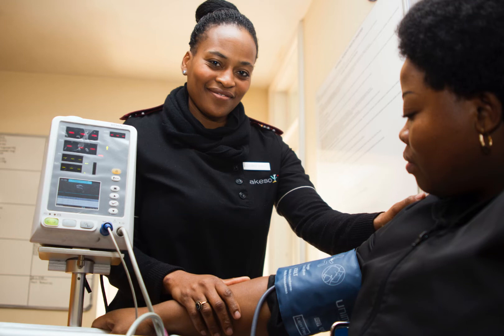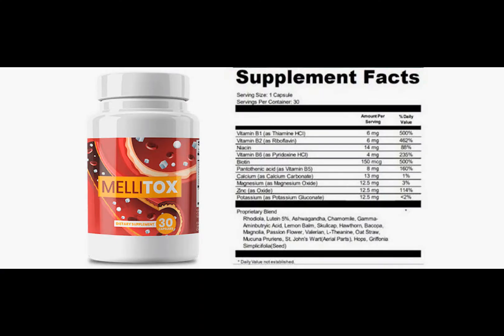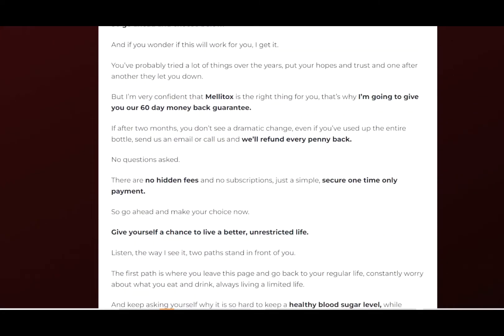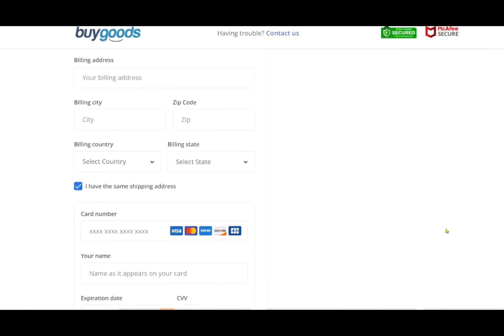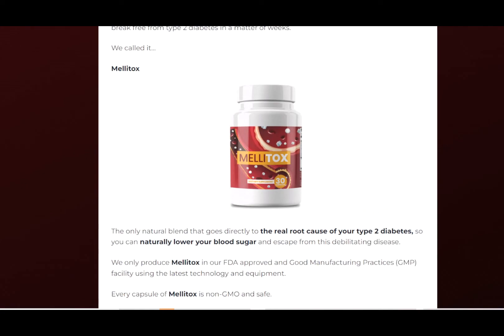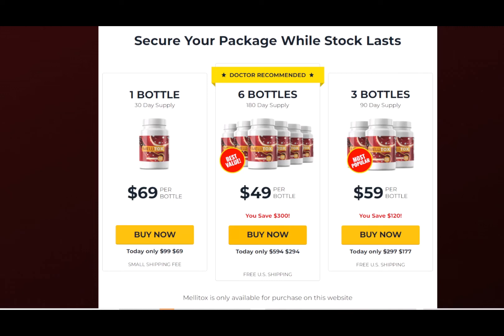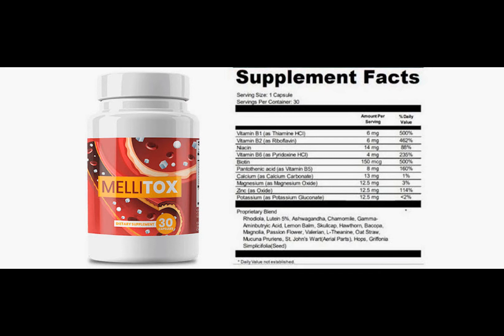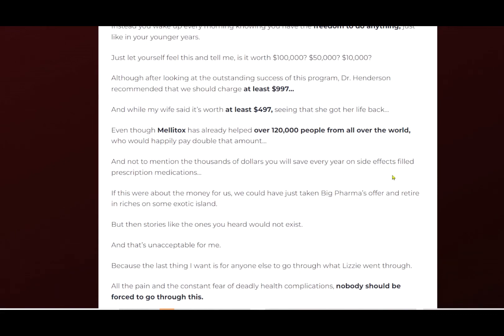BJG HEALTH ULTRA MELLITOX TO LOWER BLOOD SUGAR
Diabetes damages the immune system and changes its response in case of a health problem. That is why diabetes is not considered a disease itself but a big risk factor for many fatal diseases such as heart failure.

The Mellitox creators have tried to help all these people struggling with blood sugar by providing them a product that may lower their risk. It is easy to use, a daily dietary formula that has no such risks attached.

As mentioned on mellitox.com, it works on all symptoms associated with an imbalanced sugar level. The user doesn’t have to follow a special diet to make it work. But in general, a balanced diet contributes to good health and increases the effect of Mellitox supplement.

Mellitox Ingredients List

The ingredients inside Mellitox are extracted from natural sources. It combines selective ingredients that improve each other’s work and help the user as a natural sugar-stabilizing formula.

Here is a list of top Mellitox ingredients.

Ashwagandha extract (Withania somnifera)
Ashwagandha or the Indian Ginseng is an ancient Ayurvedic herb with proven health benefits. It is used in traditional medicines to treat anxiety, insomnia, asthma, hormonal issues, and arthritis. The latest research provides new evidence that Ashwagandha can help to manage diabetes type 2. A study published in the Journal of Ayurvedic and Herbal Medicine (2020) has found Ashwagandha helpful to manage type 2 diabetes by improving insulin sensitivity. Another study published in the Journal of Diabetes and Endocrinology Research confirms its role in naturally lowering oxidative stress and managing high blood sugar levels.

Chamomile extract (Matricaria recutita L)
Chamomile, or commonly known as German chamomile, has a natural antioxidative and antidiabetic effect. It normalizes blood sugar levels by suppressing the actions of enzymes hindering insulin production. Research published in Complementary Therapies in Medicine (2020) confirms that it can improve the glycemic status in diabetic patients. It can lower oxidative stress and inflammation and saves from further complications.

Skullcap (Scutellaria)
Skullcap or skullcap is an antioxidant-rich plant that naturally lowers the blood glucose levels. It promotes certain enzymes that trigger the liver function urging the body to use this extra sugar. It also improves the efficiency of the kidney and nerves and burns extra body fat for energy. This way, it also helps in weight loss.

GABA (gamma-aminobutyric acid)
The last ingredient in this Mellitox ingredient list is GABA, which is only added in a small amount. It is to stabilize the insulin production and glucose levels. It has a natural anti-inflammatory effect, which supports the survival of the insulin-secreting cells.

This Mellitox ingredients list shows that it only uses natural ingredients inside. There are no hidden ingredients or toxins added to it. For this reason, it is most likely to be safe for all users. Note - Don’t use Mellitox if you are allergic to any of its ingredients.

How Does Mellitox Work?

Mellitox starts acting on the imbalanced blood sugars and brings them back to the normal level. It helps to regain control over the body, which is somehow lost with diabetic symptoms. Once the brain and body coordination is improved, it commands the body to start a natural healing process. It includes the suppression of unhealthy eating, binge eating, and overeating.

When the body starts responding to these brain commands, the body experiences a high metabolism, weight loss, and energy utilization. The excessive sugar, which otherwise randomly flows in the body, is then taken up and used to make energy. So, there is no accumulation of excessive sugar while using Mellitox.

Next, it targets the pancreas and liver and repairs their functions. Once their function is restored, the body maintains glucose level into a normal range. When all this works together harmoniously, the risk of diabetes gradually lowers and finally vanishes.